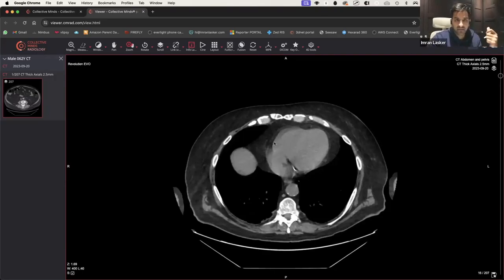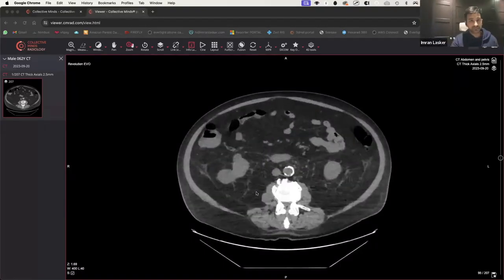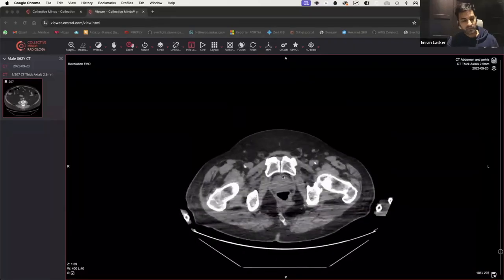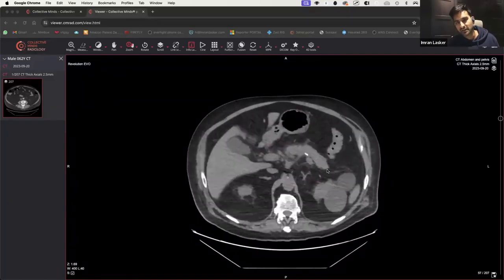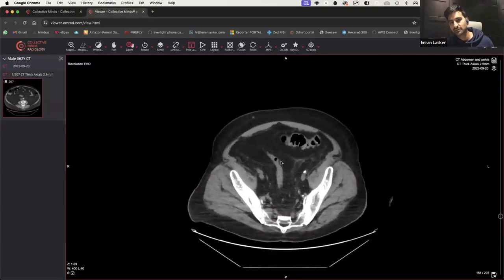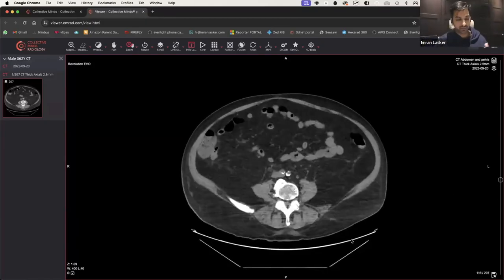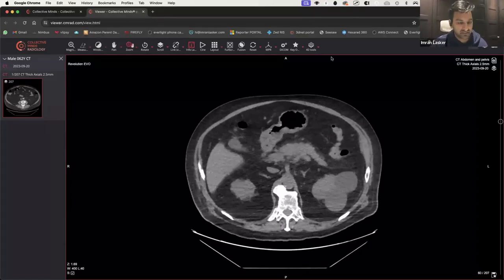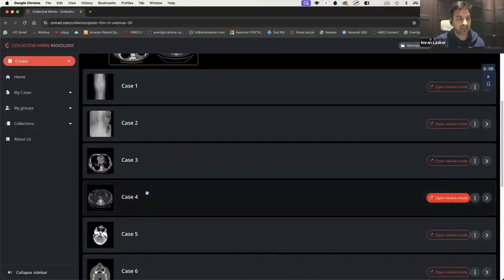Master CT Reporting with Dr. Lasker